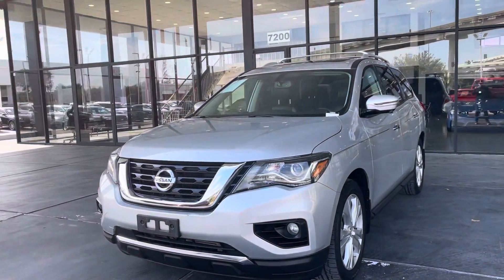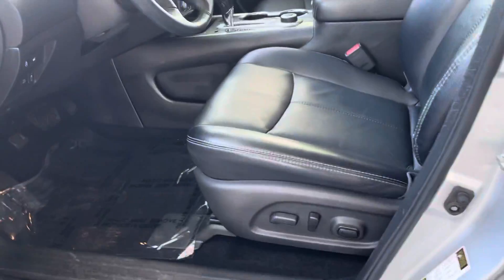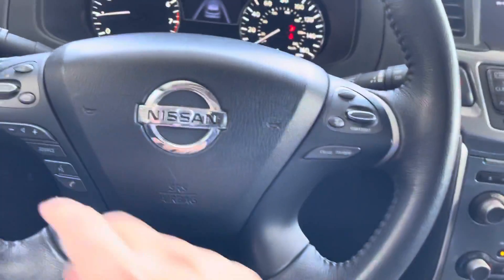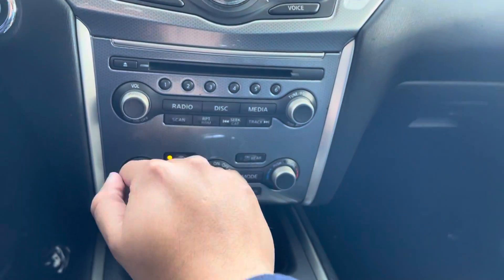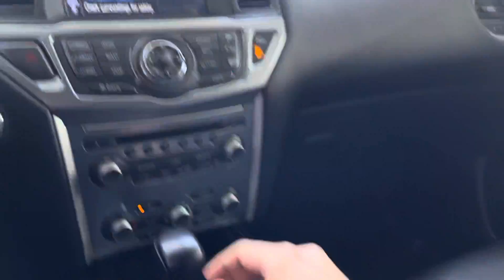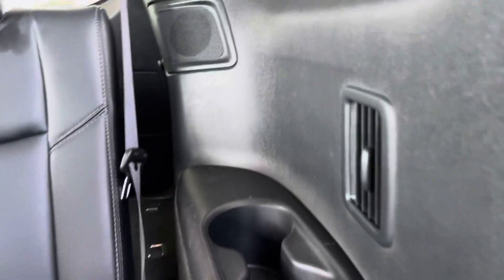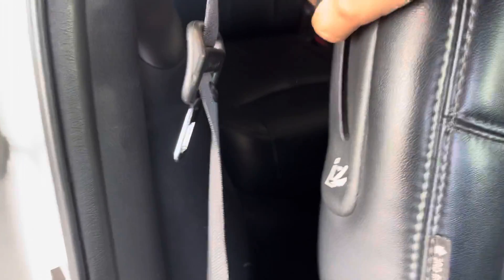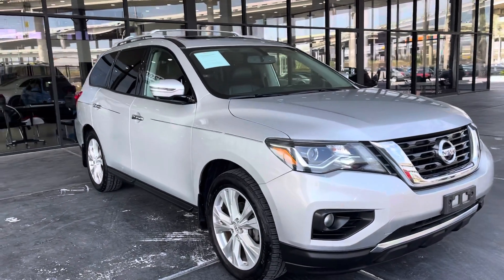2018 Nissan Pathfinder